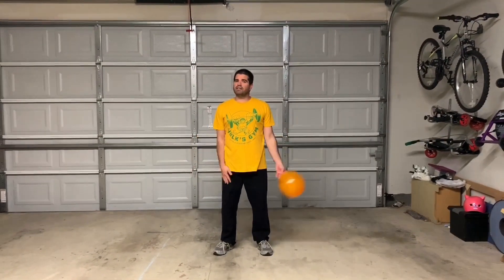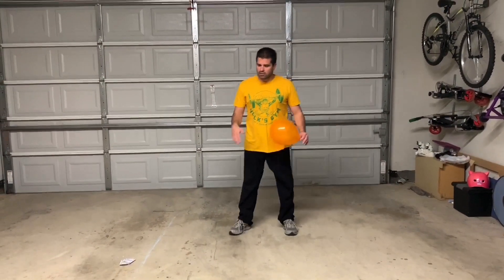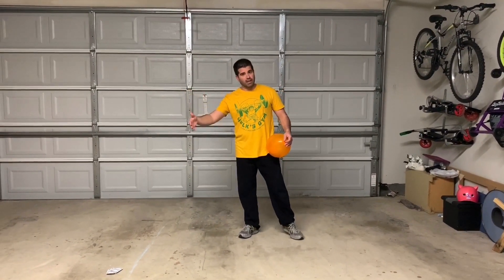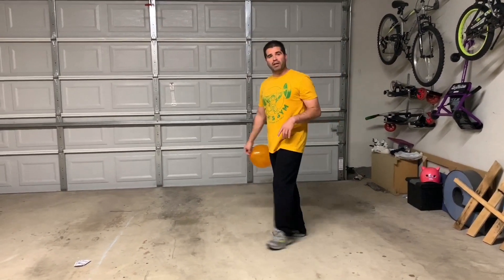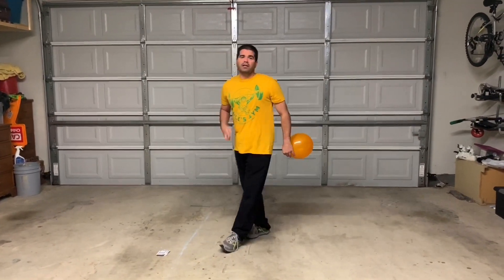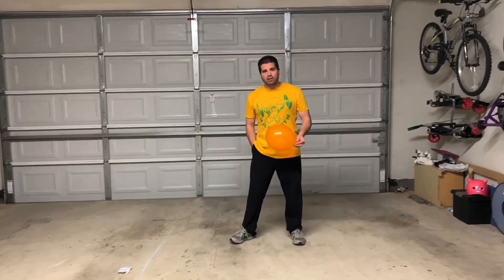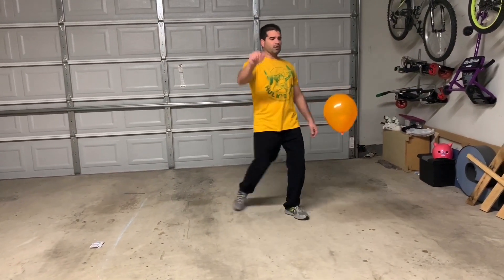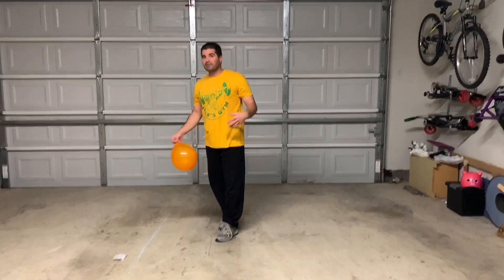Active At Home - Just Kickin It